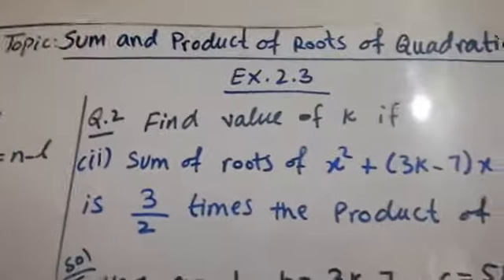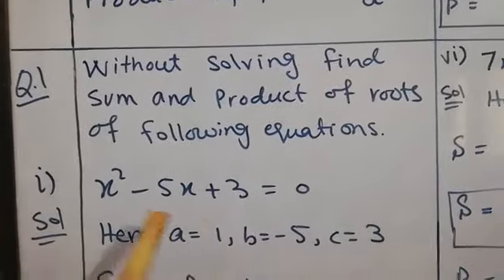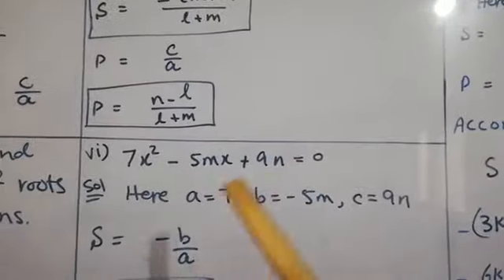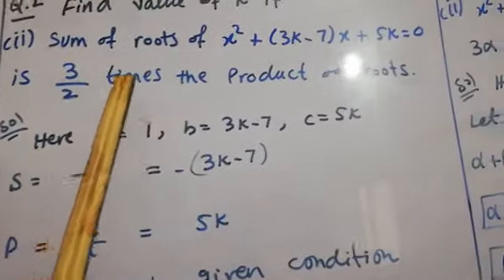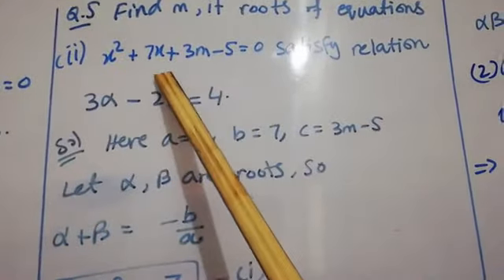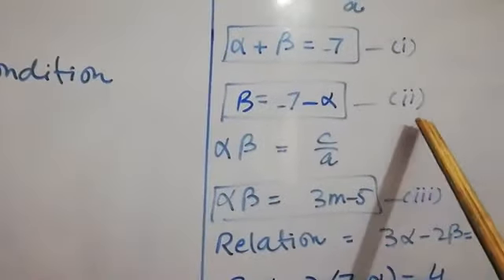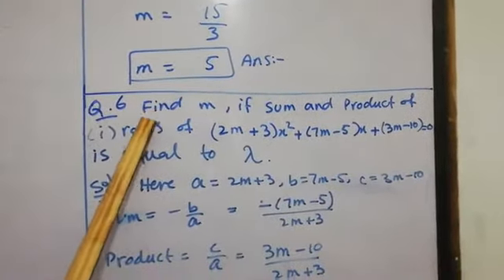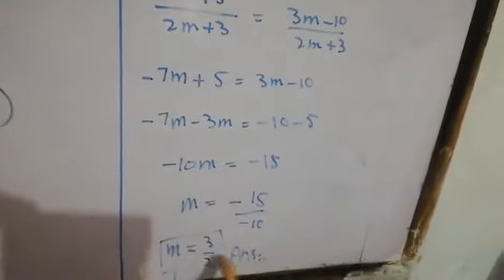Math 10/Ex.2.3| sum and product of Roots Of Quadratic Equation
1.Sum of roots of quadratic Equations.
2.Product of roots of Quadratic equations